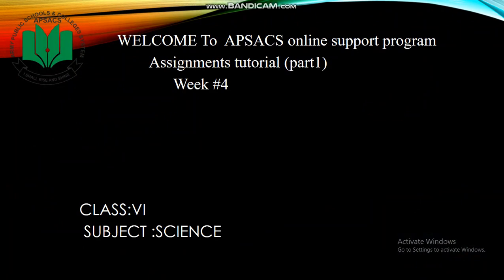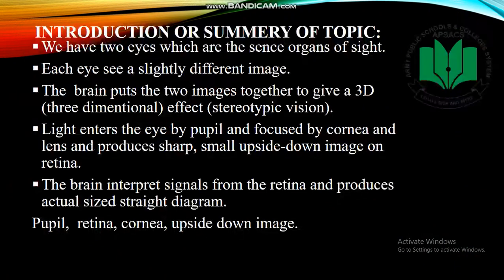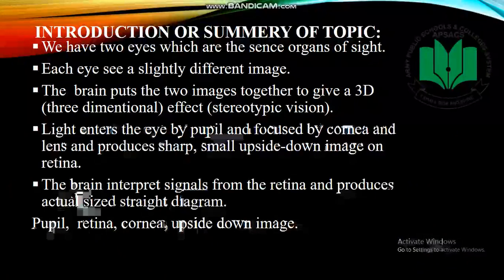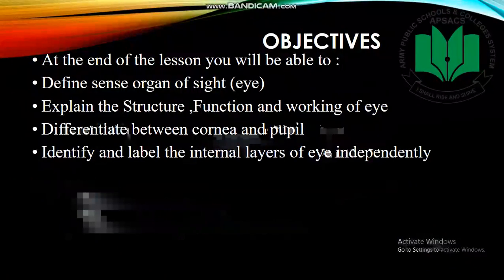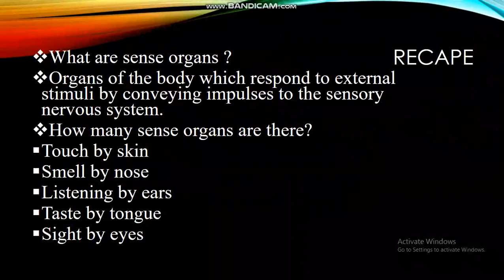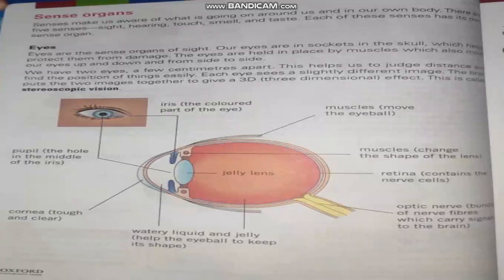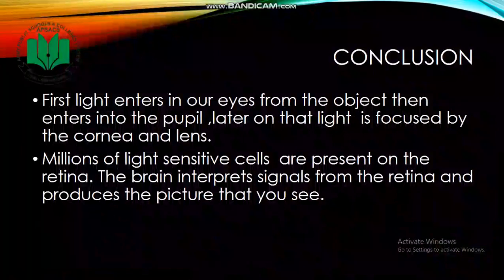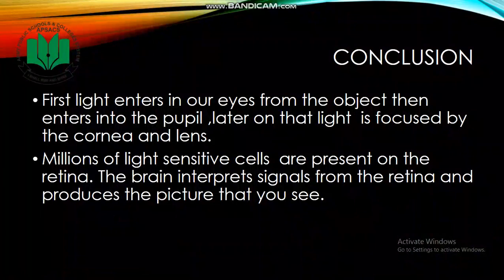Class 6th sci video chapter#2 structure and function of eye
Class 6th sci video chapter#2 structure and function of eye apsacs jutial Gilgit campus